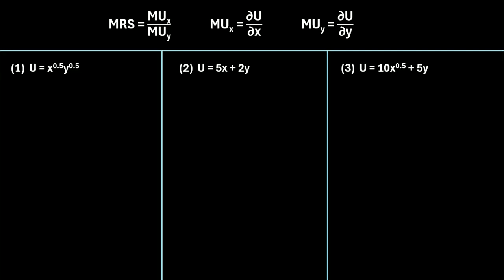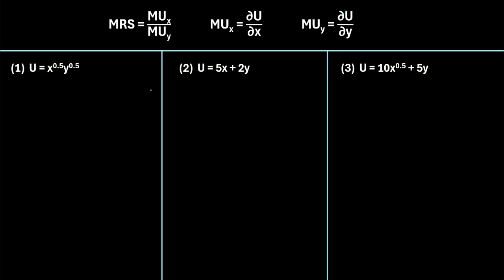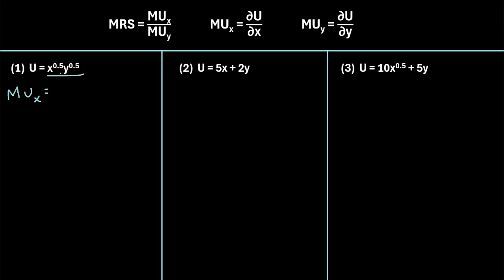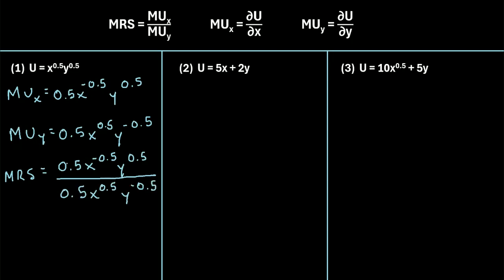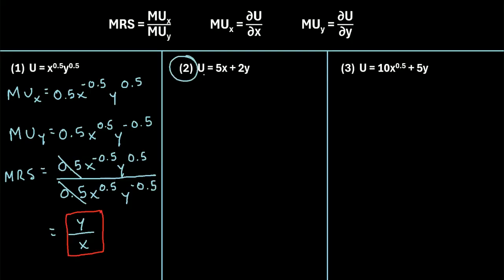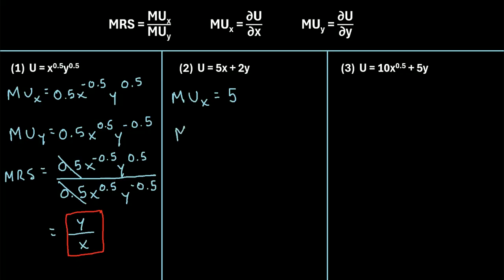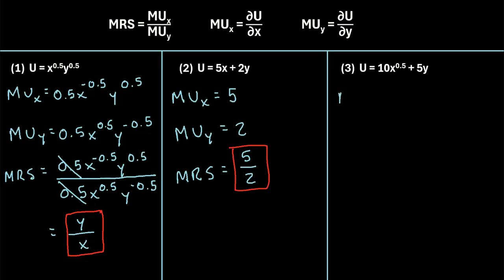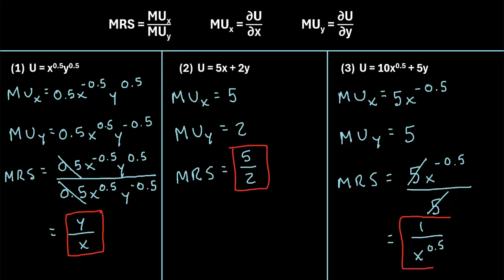How to Calculate Marginal Rate of Substitution Given a Utility Function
In this video I explain how to calculate the marginal rate of substitution given a utility function, including three step-by-step examples.